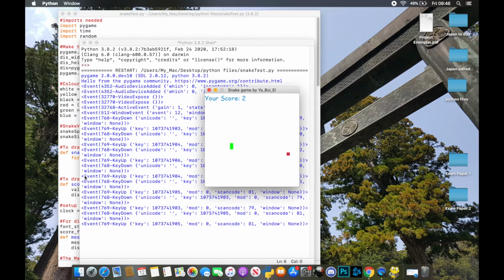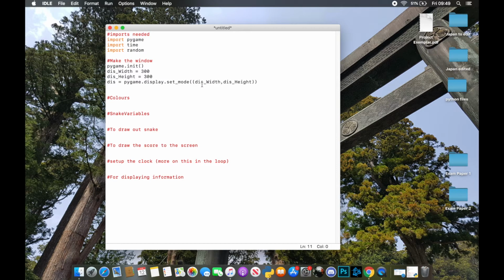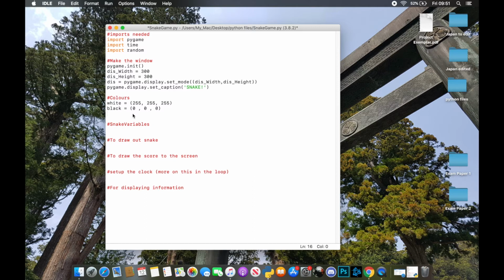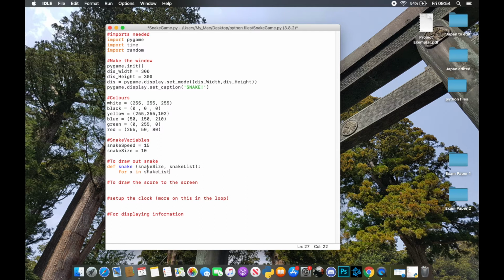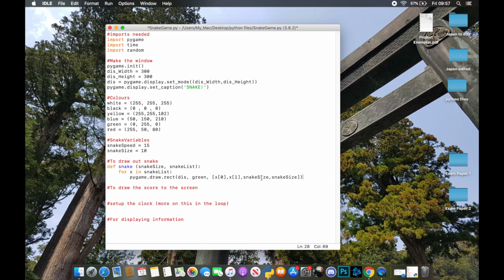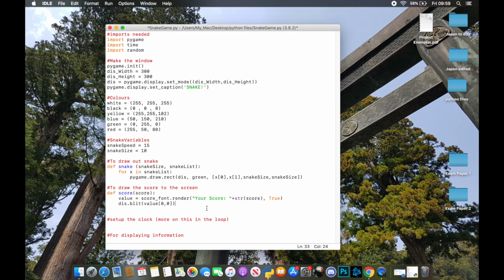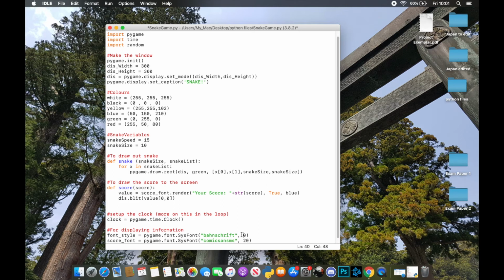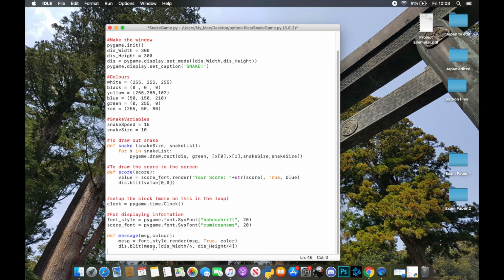How to Code Snake - Part 1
Learn how to code Snake. Using Pygame!

You need to install pygame first, guides for this can be found here: